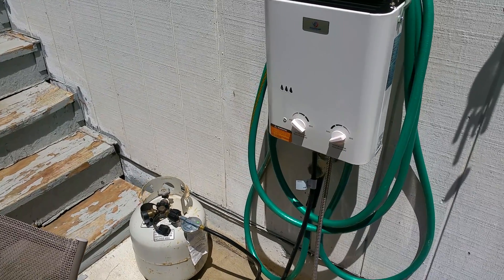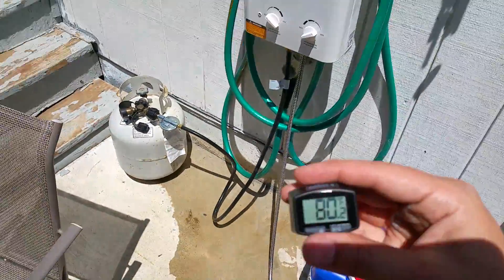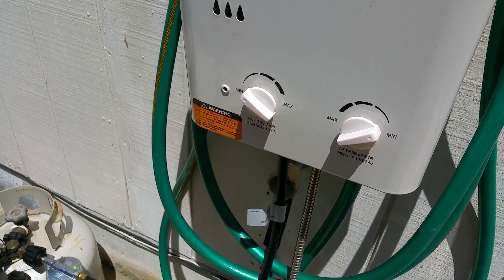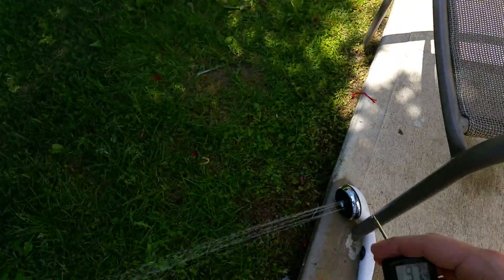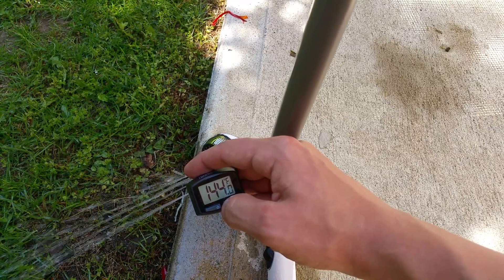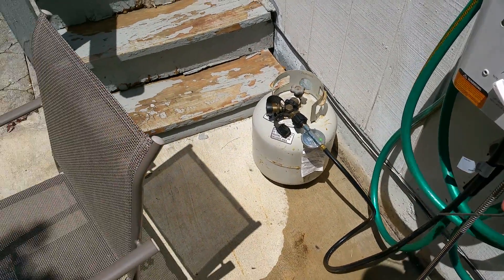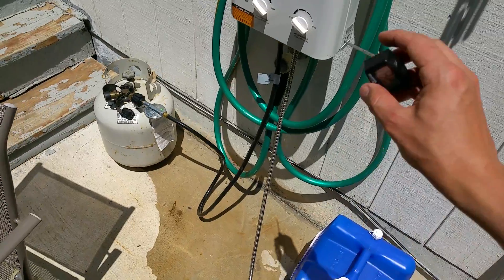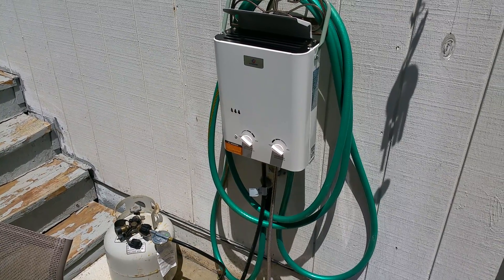Eccotemp L5 Water Heater Product Review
Brief demonstration and proof of concept. This product is extremely impressive and inexpensive! Garden hose baseline was about 63 degrees F. Min setting was 110F. Max setting was dangerously high at around 165F. Unbelievable how efficient this little thing is!